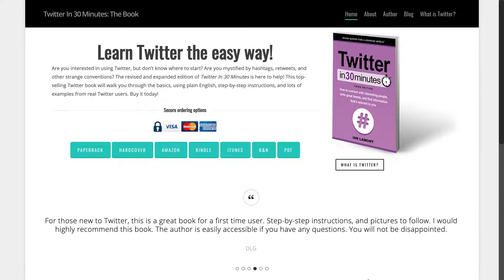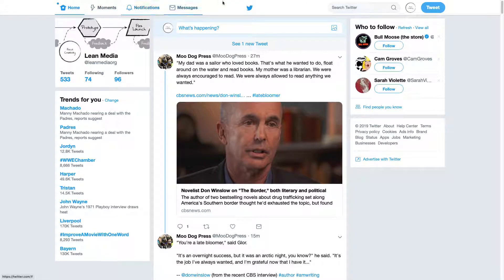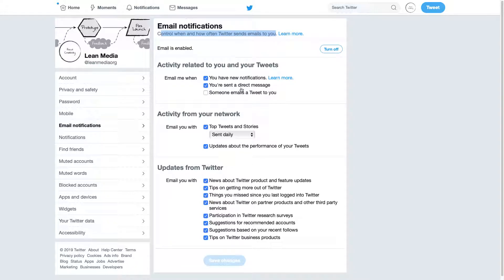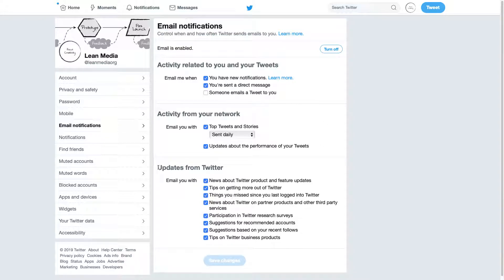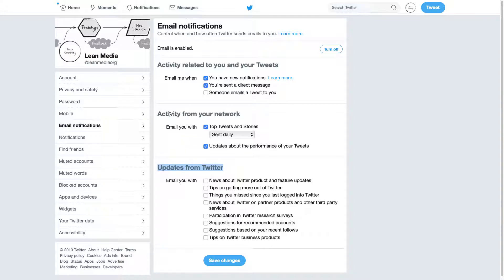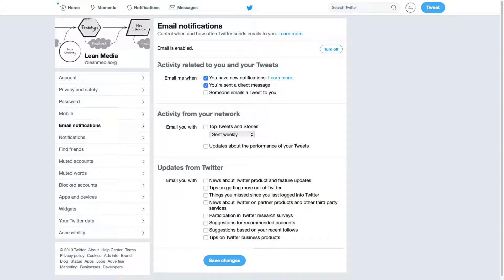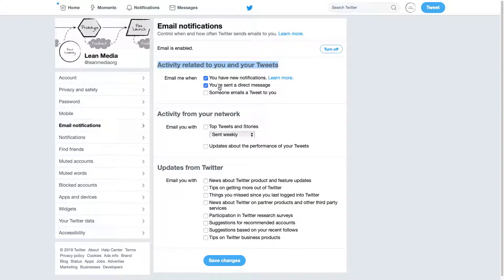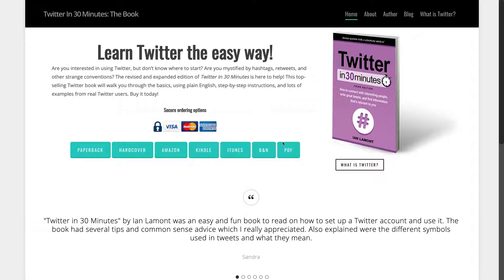Stop irritating Twitter email notifications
Stop or reduce the email notifications you receive in your email inbox by changing settings on Twitter.com. In 4 minutes, learn how to pare down the Twitter email notifications, whether it's tips or meaningless notifications. But, there are a few types of notifications that you might want to receive as email notifications. Narrated by the author of TWITTER IN 30 MINUTES.